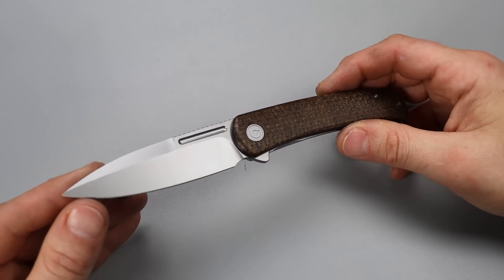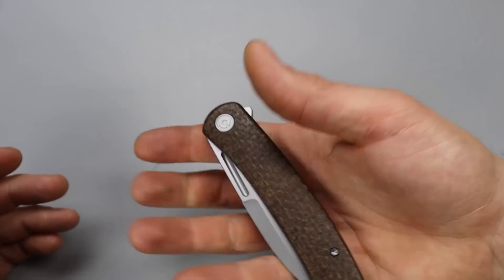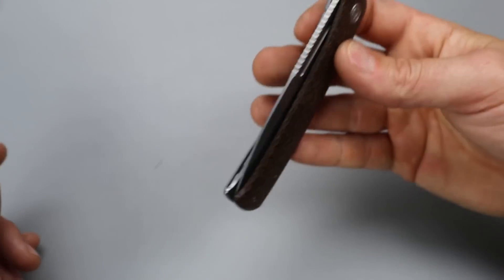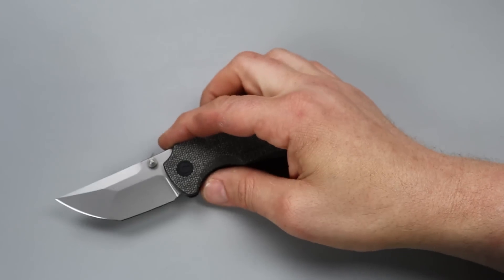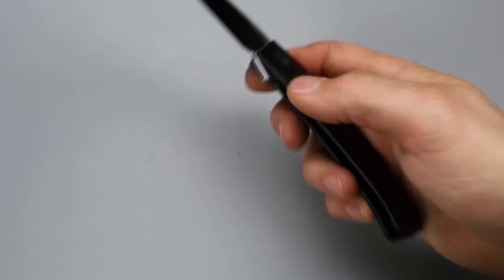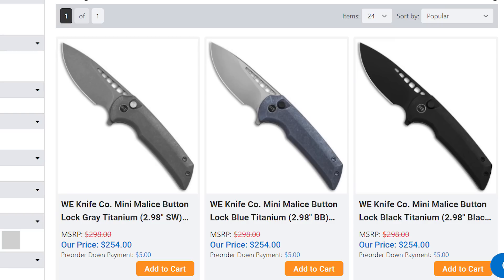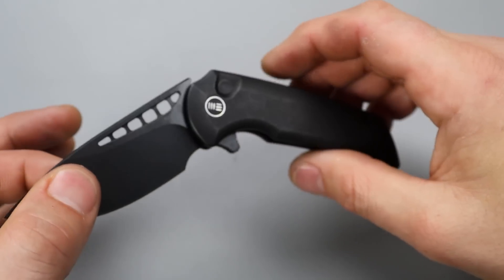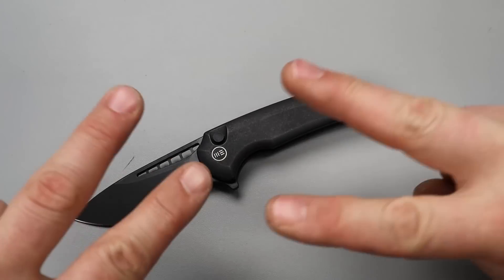4 NEW WE AND CIVIVI KNIVES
NEW WE KNIVES AND CIVIVI KNIVES, NEW WE MINI MALICE BUTTON LOCK, CIVIVI CETOS, CIVIVI THUG 2, AND THE WE SHUDDAN. THEY ARE ALL EDC POCKET FOLDING KNIVES FOR EVERYDAY CARRY USE. THESE EVERYDAY CARRY EDC KNIVES ARE POCKET TOOLS FOR CUTTING. THESE WILL BE AVAILABLE JULY 20TH

CIVIVI CETOS

CIVIVI THUG 2

KNIFE LUBE - KPL HEAVY AND ORIGINAL

*Brand new* Neeves MERCH located here!!

OR

Only business requests will be replied to from that email. all other inquiries use the first one.